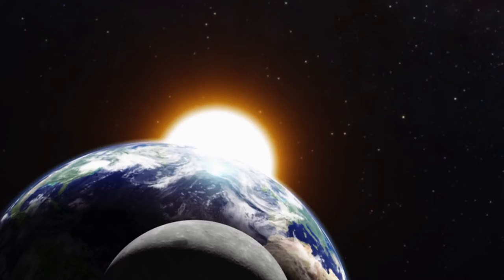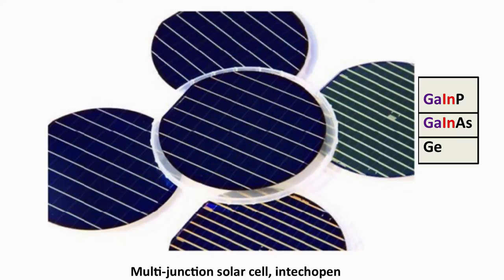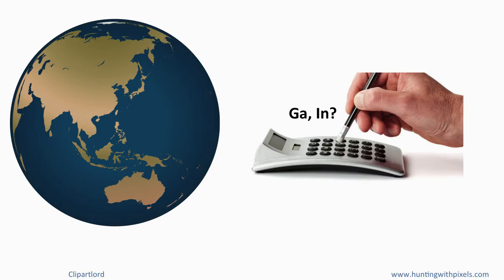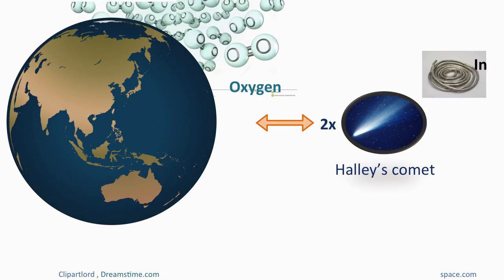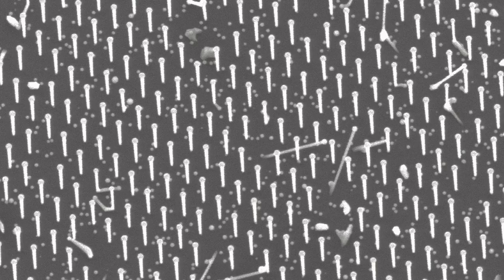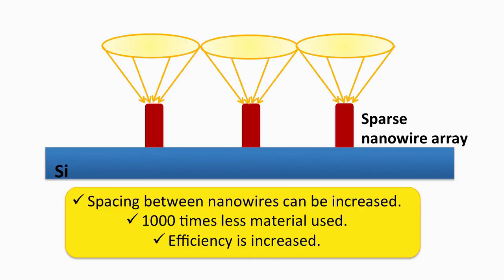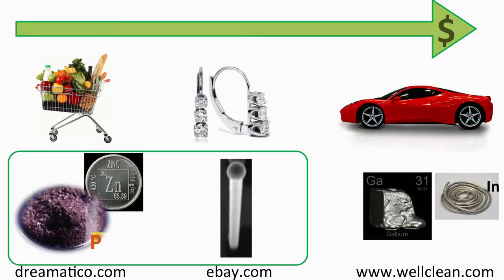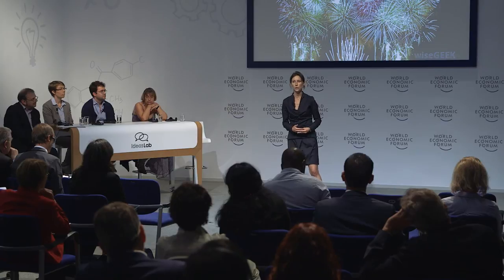Nano-engineering boost for solar power | Anna Fontcuberta i Morral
Solar cell technology has a bright future, says materials scientist, Anna Fontcuberta i Morral. Her lab at Ecole Polytechnique Fédérale de Lausanne, Switzerland, is exploring how nanotechnology can harness the power of the sun without wasting precious materials and money.